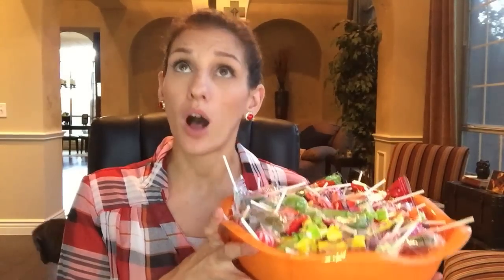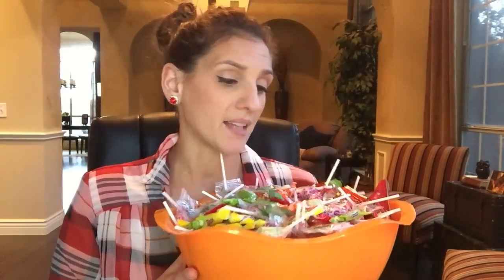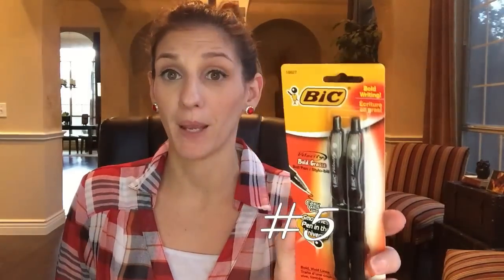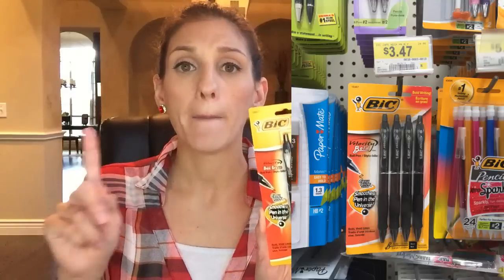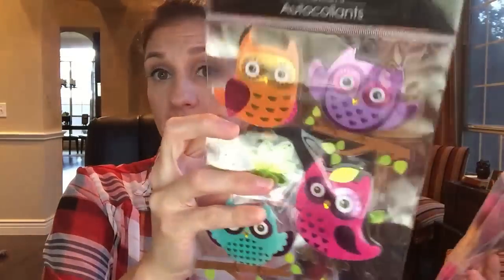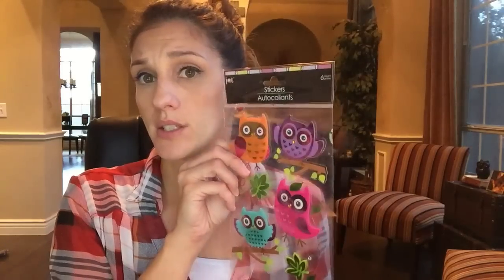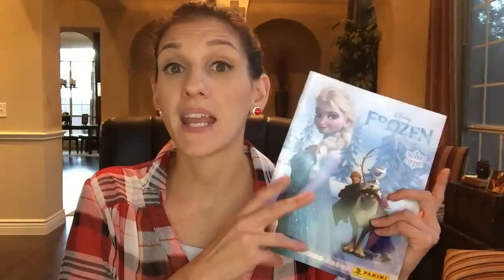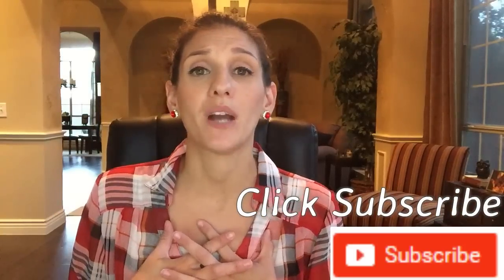My TOP TEN DOLLAR TREE Favorites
YAY!!! My TOP TEN DOLLAR TREE FAVORITES!!! I loved filming this video and sharing with you MY TOP TEN DOLLAR TREE Favorite items!!

Here is my Halloween Playlist with ALL the videos I have ever posted on HALLOWEEN DIY!